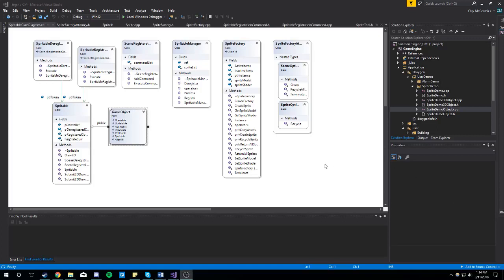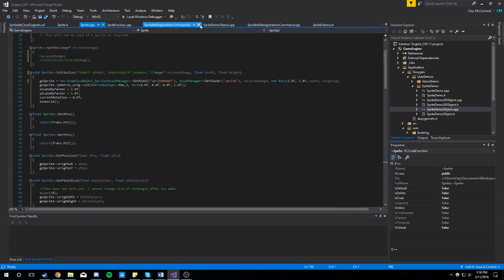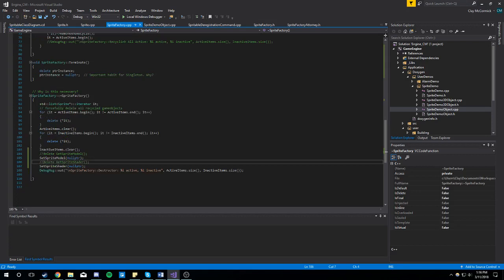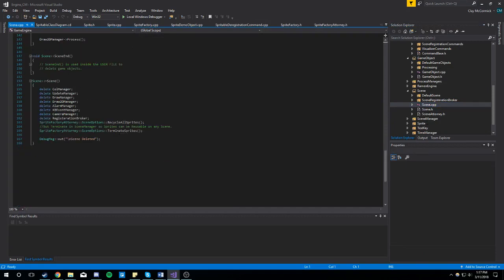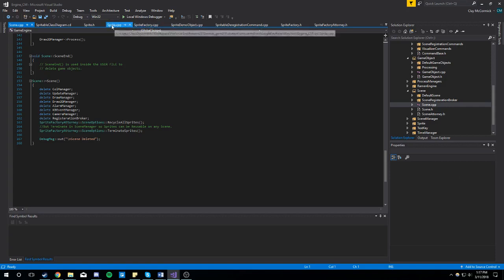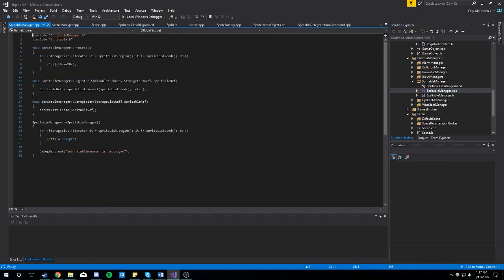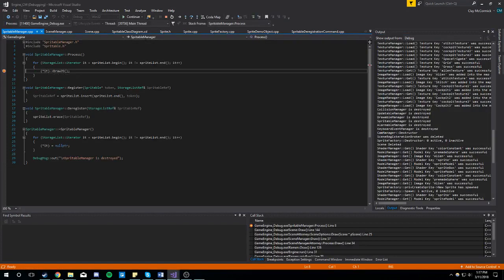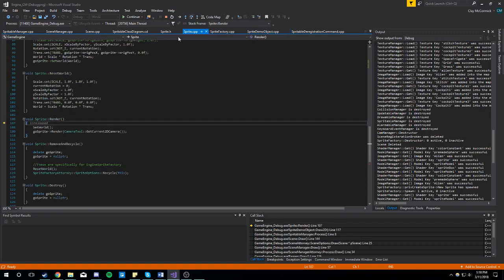Ramen Engine1 Part11